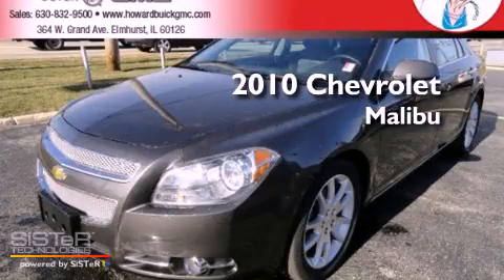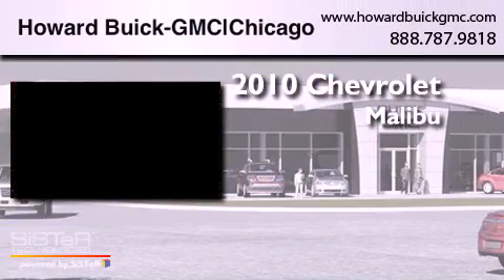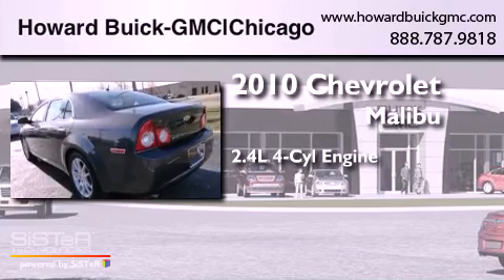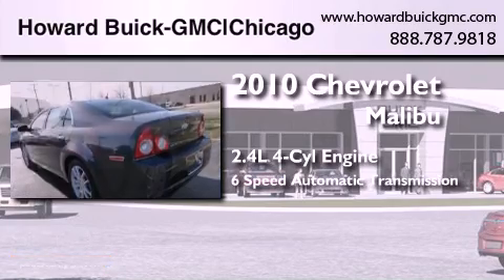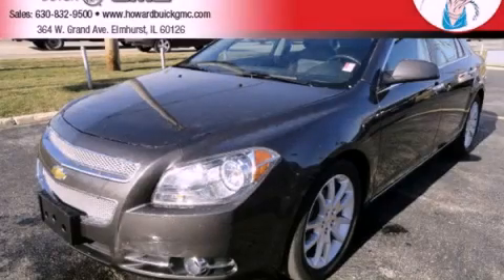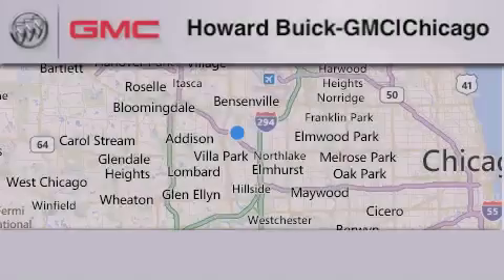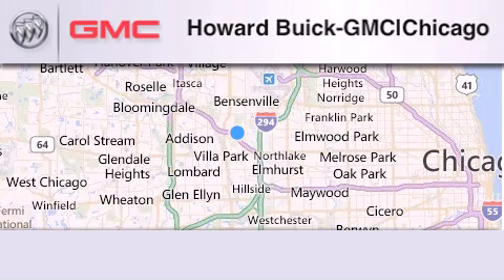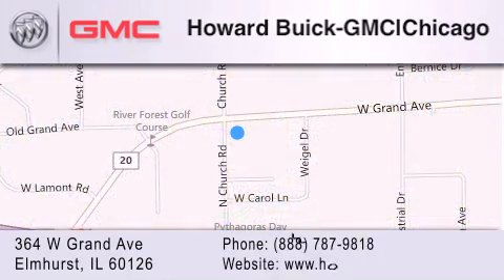2010 Chevrolet Malibu Chicago IL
Year : 2010
 Make : Chevrolet
 Model : Malibu
 Engine : 2.4L 4 cyls
 Trans . : Automatic 6-Speed
 Exterior : Gray
 Miles : 36,906

 Stock : 2989P

 364 W. Grand Avenue